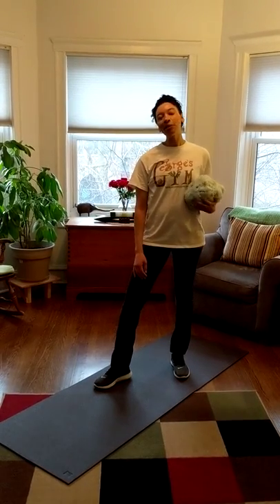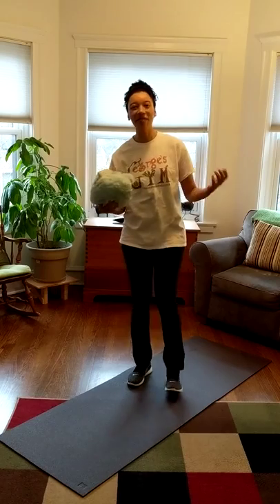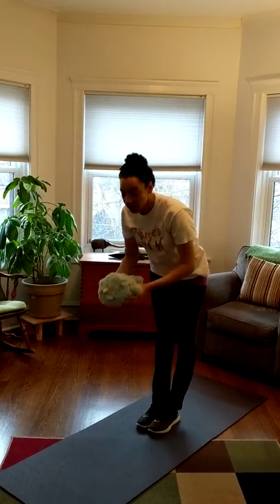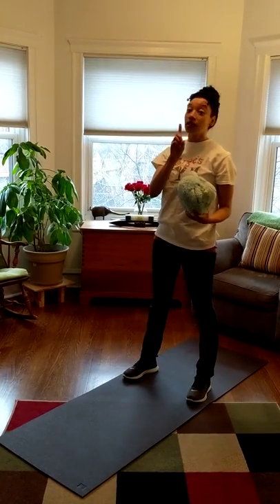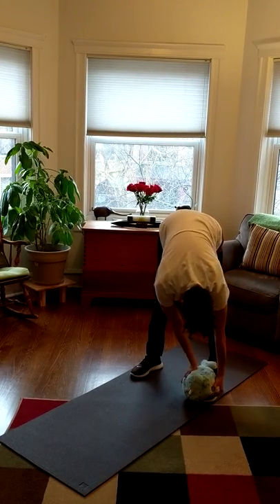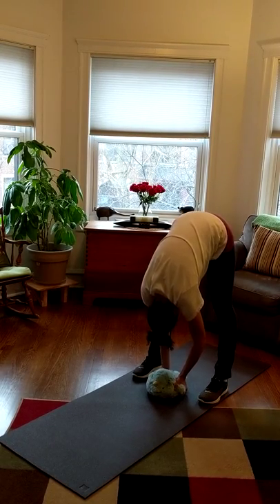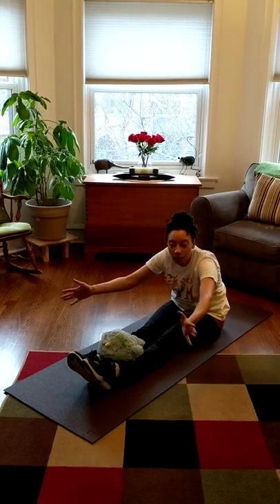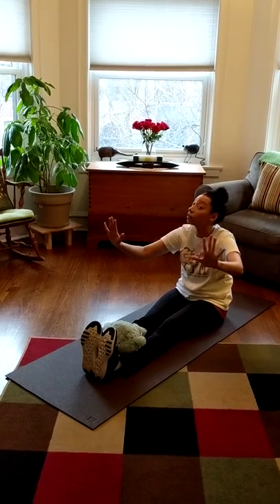Stuffed Animal Stretching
Use your favorite stuffed animal to stretch along with George's Gym!